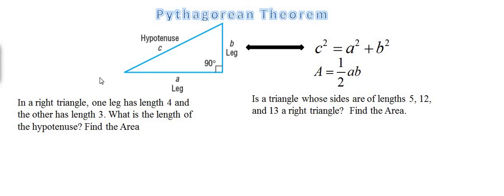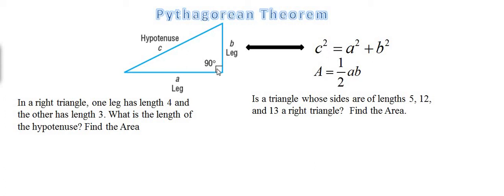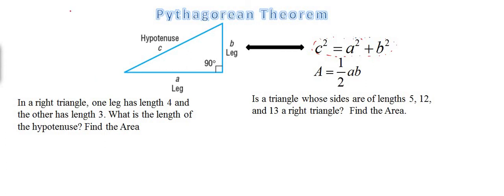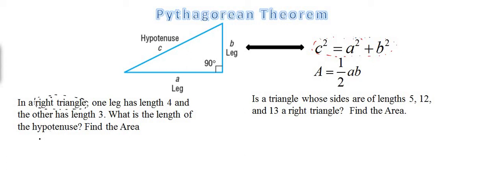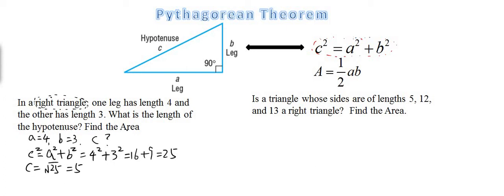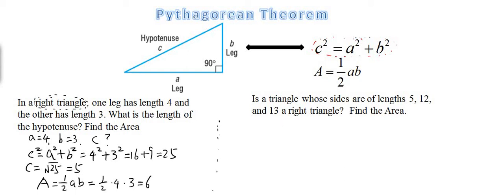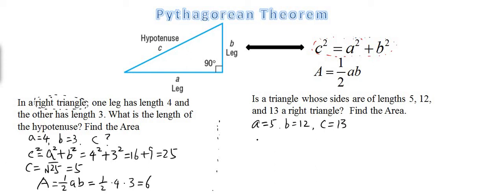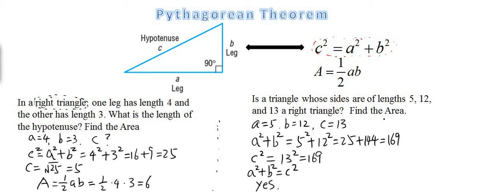Pythagorean Theorem and the area for the right triangle